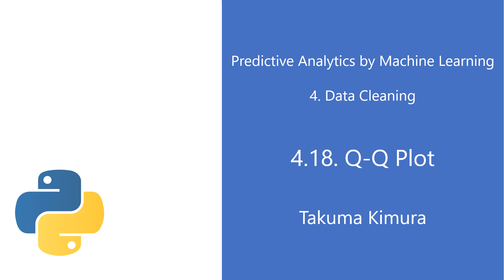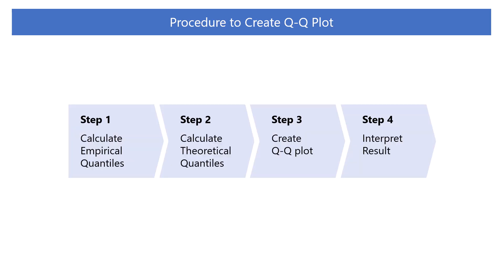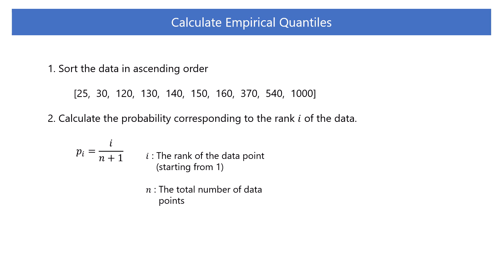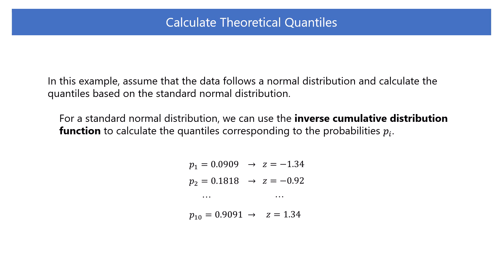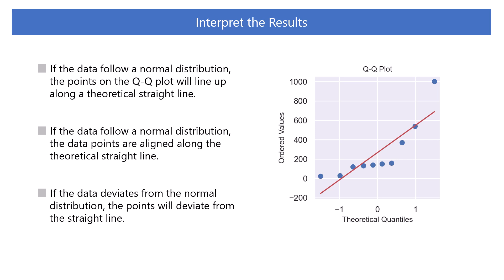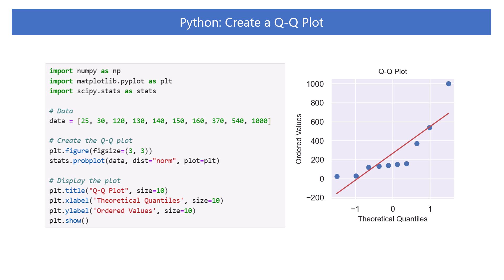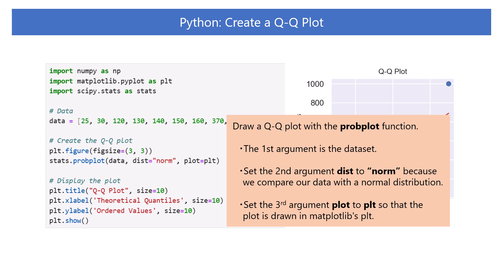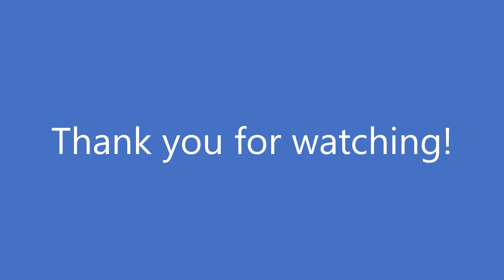Data Cleaning (18/32) Q-Q Plot: Advanced Univariate Outlier Detection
Is your data normally distributed? In this video, we dive into the QQ plot (Quantile-Quantile plot)—a simple yet powerful visualization tool that helps us check for normality and detect outliers in a dataset.

If your data closely follows a normal distribution, the points on the QQ plot will align along a straight diagonal line. Deviations from this line indicate that the data may not be normally distributed—and significant deviations often point to outliers.

You'll learn how to generate a QQ plot using Python. We walk through an example step by step, showing how even a single extreme value can be spotted by its deviation from the trend line.

This video is perfect for data scientists, statisticians, and anyone learning exploratory data analysis (EDA). Whether you're preparing for machine learning, hypothesis testing, or simply want to understand your data better, mastering the QQ plot is a great step.

【Predictive Analytics by Machin Learning】
This course "Predictive Analytics by Machine Learning" explicates essential concepts and techniques ranging from foundational to advanced. It covers not only machine learning algorithms but also various concepts and methods for data preprocessing. This course will guide you step-by-step, equipping you with the skills to confidently apply machine learning to real-world predictive analytics.

Instructor: Takuma Kimura (木村 琢磨), Ph.D.
Scientist of Organizational Behavior and Analytics